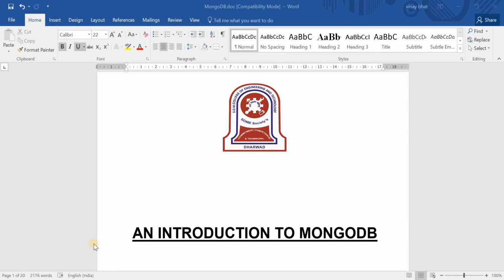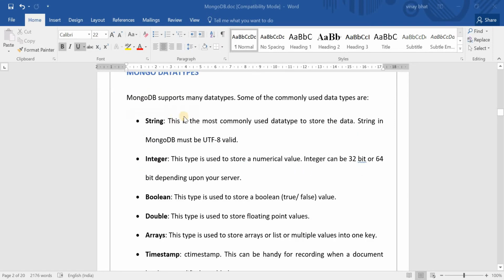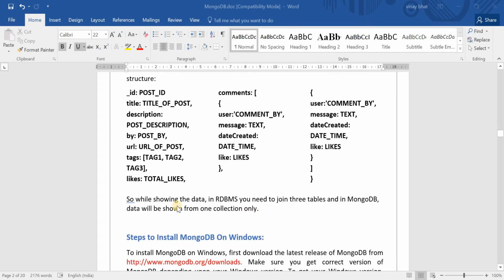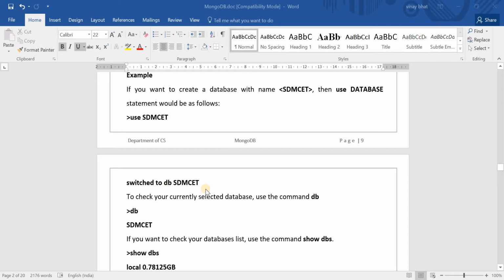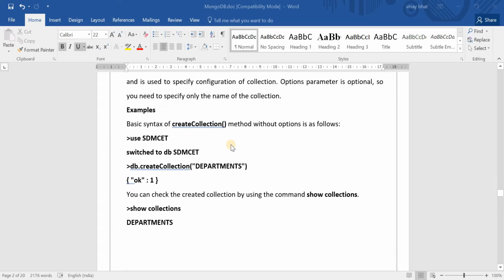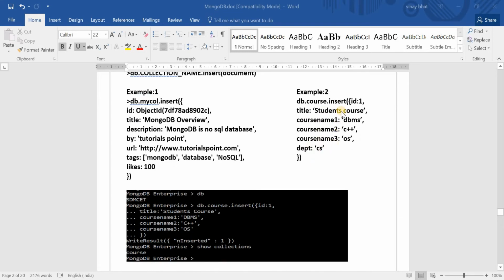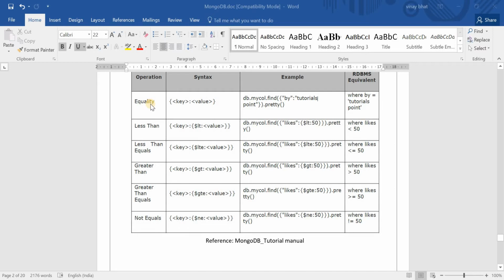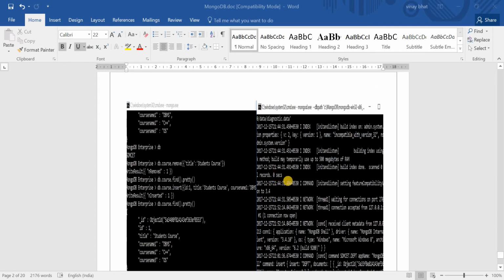Vinay MongoDB Tutorial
Introductroy learning material on MONGO DB by Dr. U.P.Kulkarni and Vinay Bhat-   9-1-2018